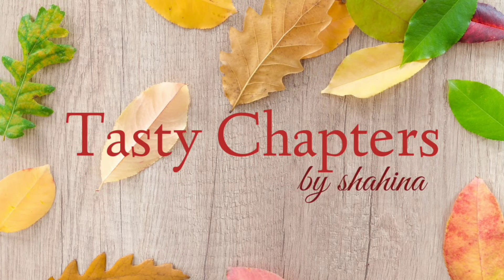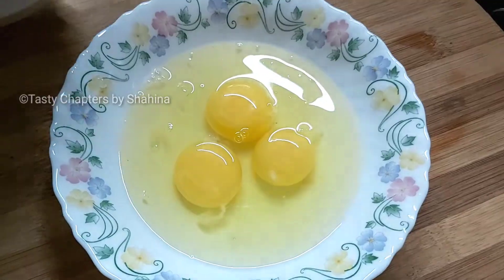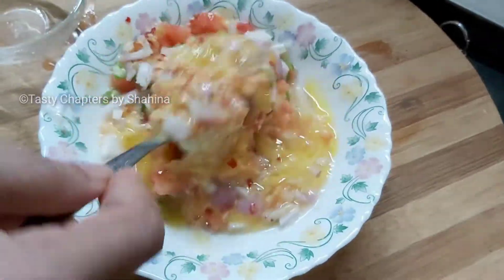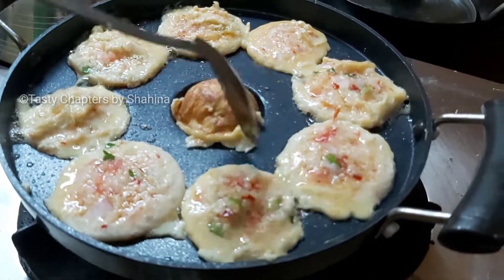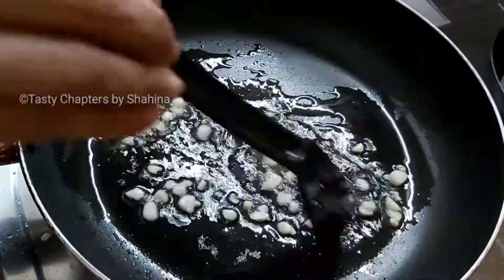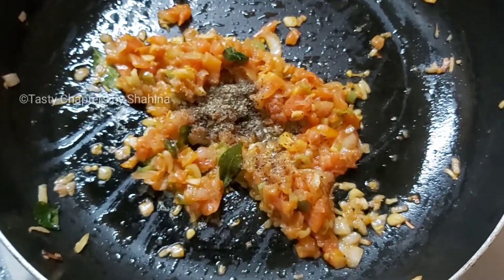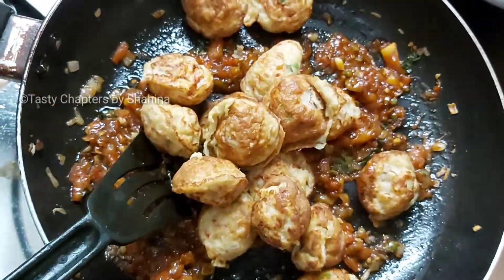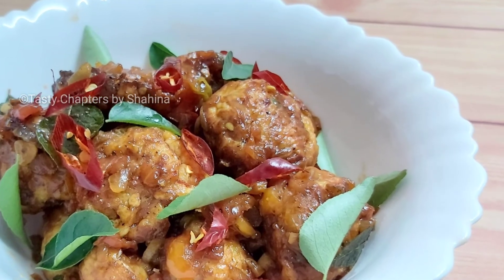ചപ്പാത്തിക്കും ചൊറിനും കിടിലൻ സൈഡിഡിഷ് Variety Egg Roast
easy egg masala
easy egg recipe
egg sidedish
egg recipes
egg dry recipe
mutta masala
mutta curry
easy egg curry
mutta roast
egg recipe malayalam recipe
egg roast malayalam